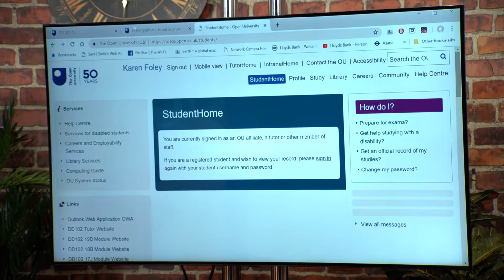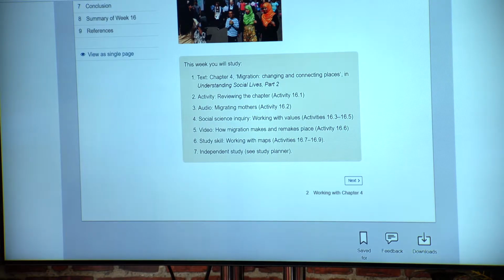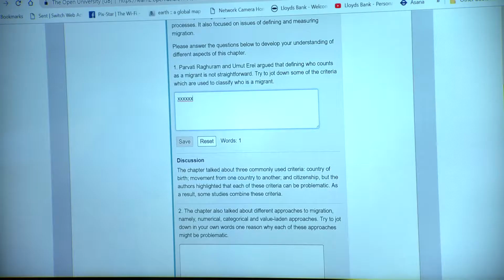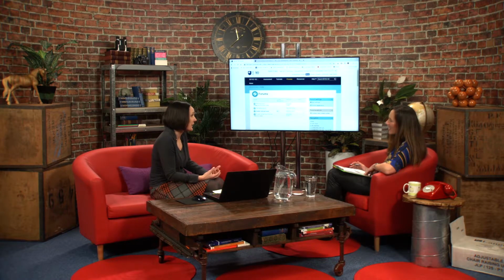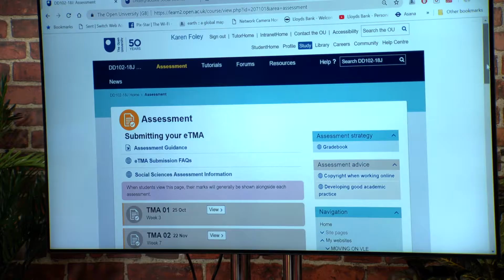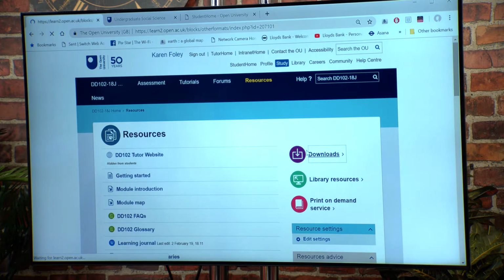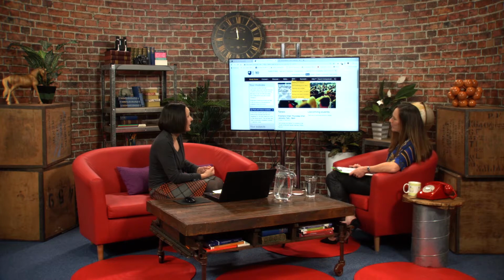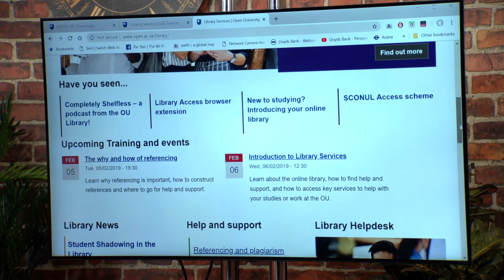An introduction to the Virtual Learning Environment - 4th Feb 2019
This session focuses on the importance of the VLE for your study.  It covers the main sections of a module website, the forums and how to access key information such as assessment, Adobe Connect rooms, etc.
With Georgina Blakeley